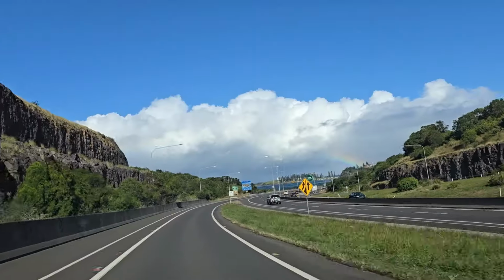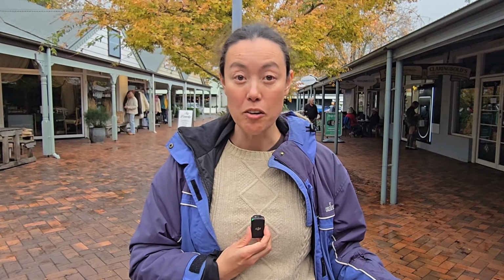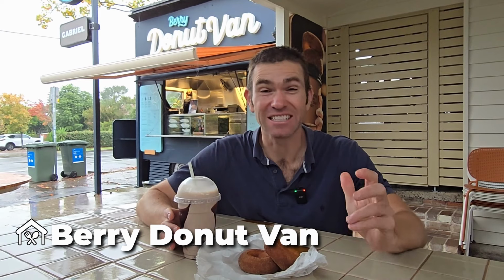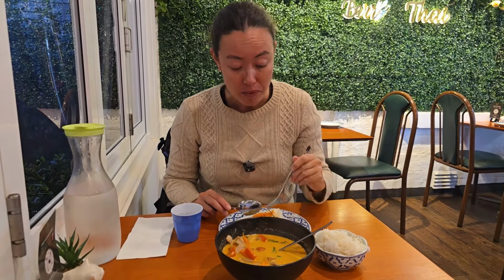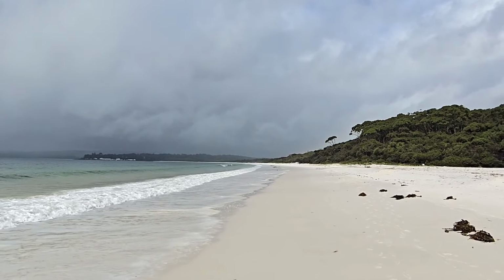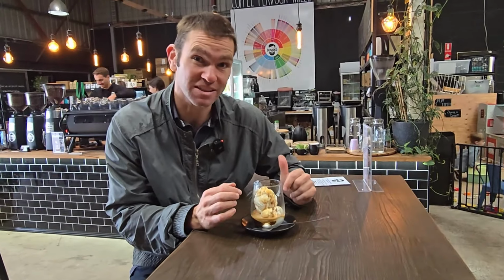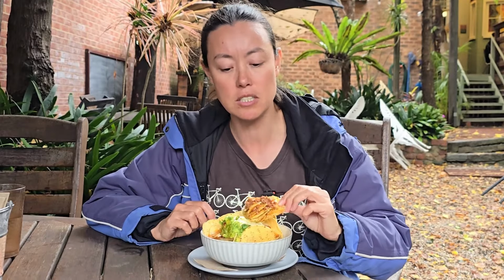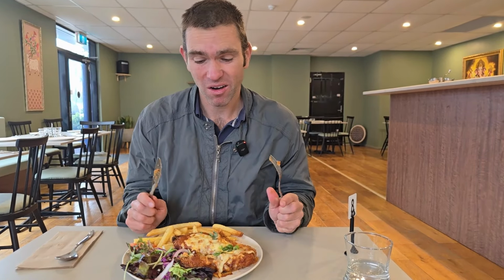Must-See Spots on the Sydney Weekend Road Trip | Kiama, Berry, Nowra & Jervis Bay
In this Australia vlog, we take you on the ultimate Sydney weekend road trip, visiting the charming towns of Kiama NSW, Berry NSW, Nowra NSW Australia and Jervis Bay. This NSW Weekend Getaway is set in Shoalhaven on the scenic NSW South Coast. Our South Coast Travel Guide is a must watch for anyone planning the perfect Sydney Weekend Road Trip or NSW getaway. From must-see spots to mouth-watering eats, we’ve got you covered!
Kiama Highlights:
    • 🌈 Witness the spectacular Kiama Blowhole and scenic coastal walks.
    • 🏖️ Relax at Bombo Beach with its picturesque views and picnic spots.
Berry Highlights:
    • 🛍️ Discover boutique shopping, artisanal foods, and the renowned Berry Market.
    • 🍩 Indulge in the famous Berry Donut Van's delicious cinnamon donuts.
    • 🍽️ Enjoy a delectable dinner at Berry Thai.
Jervis Bay Attractions:
    • 🐬 Experience thrilling Dolphin Tours and the pristine beauty of Hyams Beach NSW, famous for its white sand and turquoise waters. Jervis Bay is the ideal NSW beach holiday destination.
Nowra Highlights:
    • ☕ Get your caffeine fix at The Bearded Brewer and savour their smooth coffee.
    • 🥙 Enjoy affordable meals in a beautiful courtyard setting at The Tea Club.
    • 🍛 Relish the unique Indian/Western fusion dishes at Two Brown Men, including the must-try butter chicken parmi.

🕒 TIMESTAMPS
0:00 Introduction to Australia travel vlog: Sydney weekend road trip
0:28 Sydney road trip: Kiama South Coast NSW
0:56 South Coast travel: Kiama Blowhole
1:22 South Coast beaches: Bombo Beach
1:46 NSW road trip: Berry NSW
3:09 NSW travel: Berry Donut Van
4:00 Best restaurants NSW South Coast: Berry Thai
5:10 Beach vacation Australia: Jervis Bay NSW
5:38 Best beaches in Australia: Hyams Beach NSW
6:22 Shoalhaven travel: Nowra NSW
6:50 Best coffee Nowra: Bearded Brewer
8:04 Best cafe Nowra Australia: The Tea Club Nowra
8:57 Best restaurant Nowra NSW: Two Brown Men